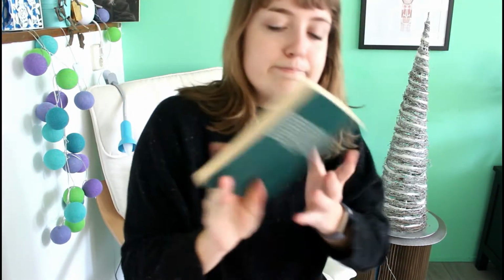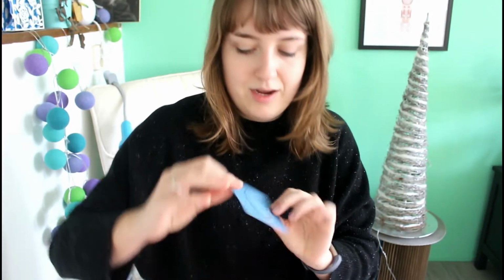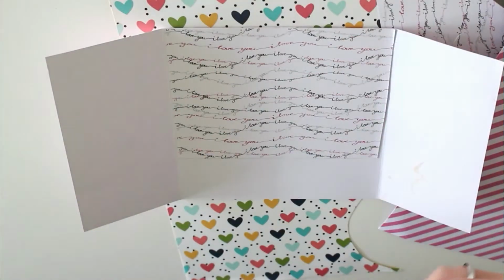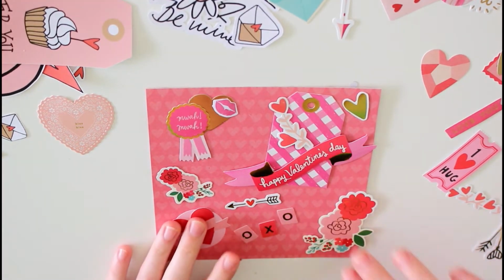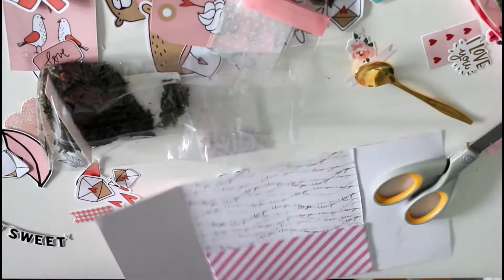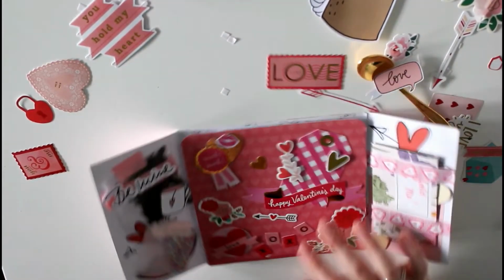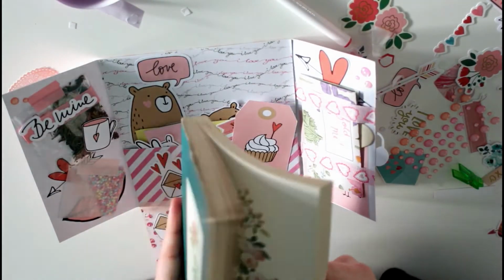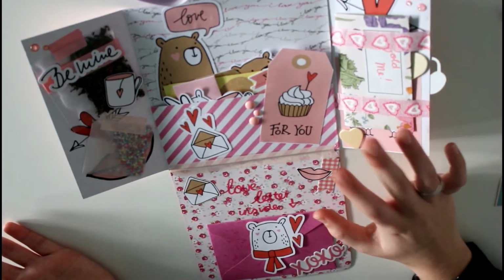Penpal letter #5: Valentine's Day Flip Book | Snail Mail Video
FIND MORE IDEAS in my latest blog post! Links & info down below!

SUPPLIES USED:
Hairtie bracelet

Valentines die cuts from weheartconfetti

Valentines day die cuts

Floral/pink letter paper from littleleftylou

Wooden hearts: bought in craft store

Paperpads used: large ones from Action or Simple Stories: Domestic bliss. Smaller pads again from action or Pink Paislee: take me away.

Star shaped glitters

Enamel dots/sugar drops